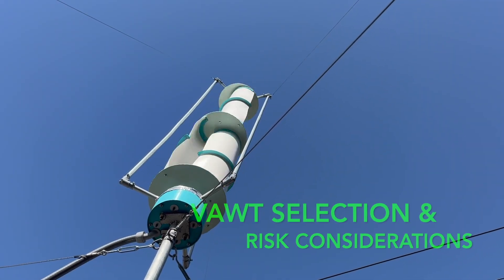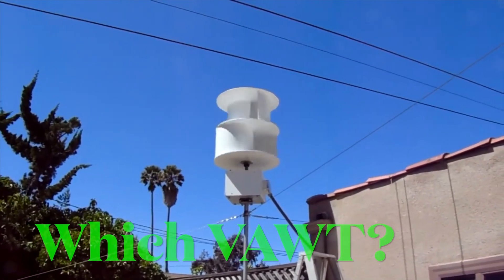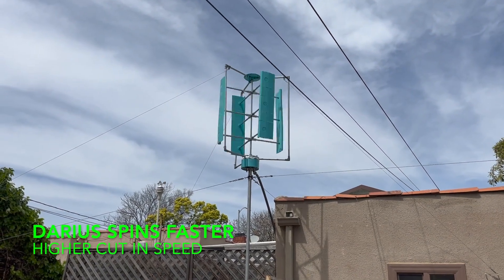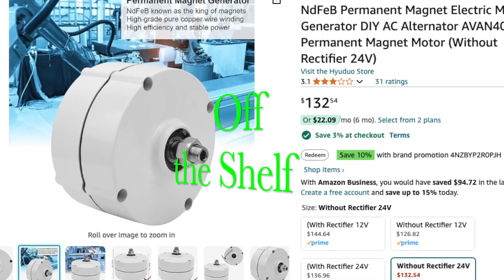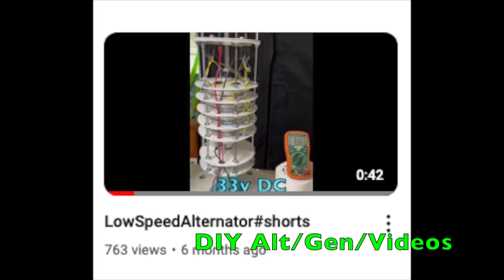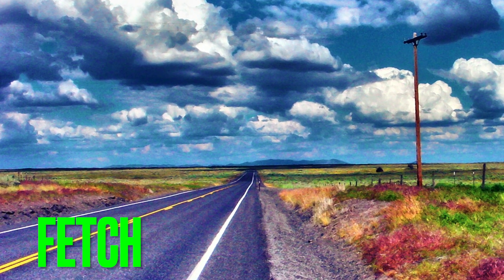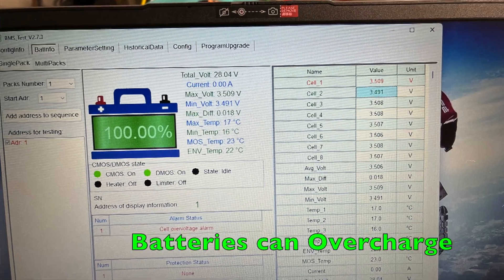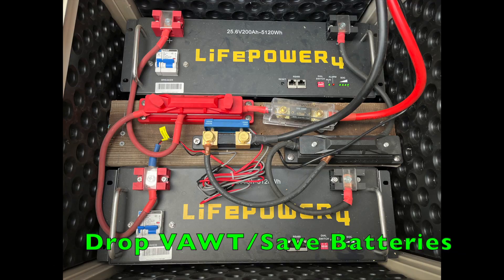VAWT Selection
Some considerations in selecting the best VAWT for your area.